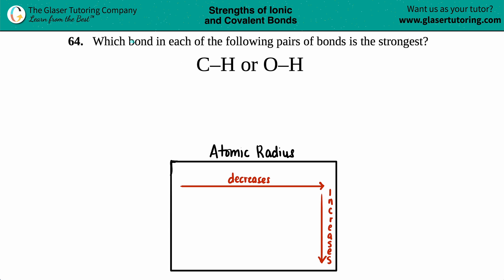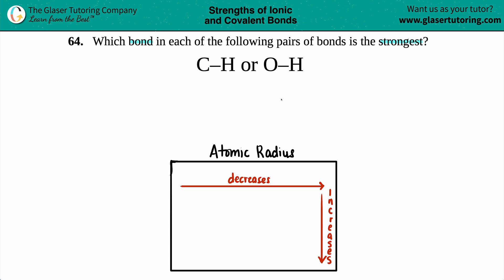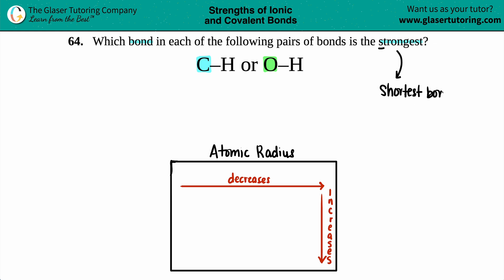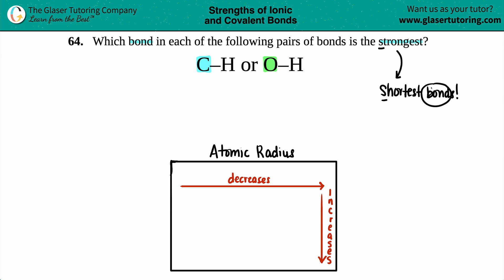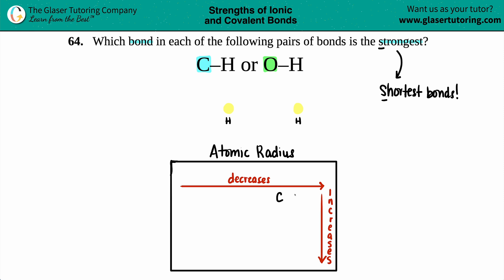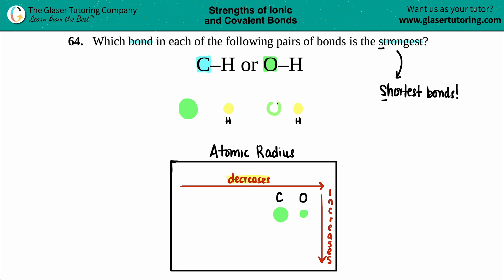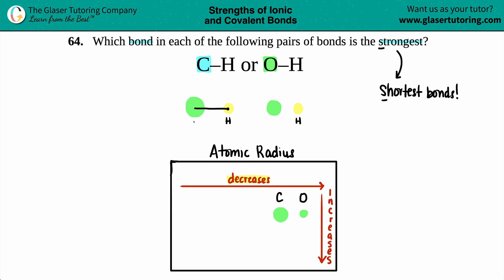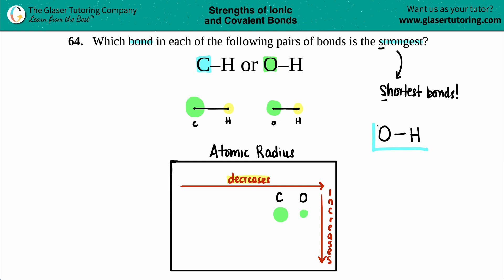7.64e | Which bond is stronger? C–H or O–H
Which bond in each of the following pairs of bonds is the strongest?
C–H or O–H